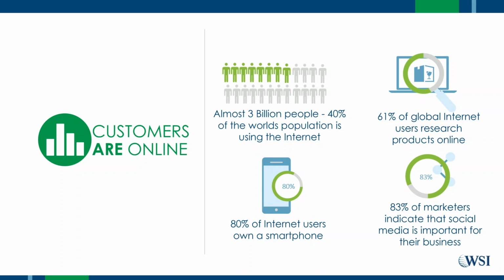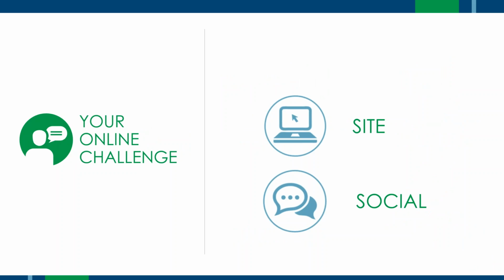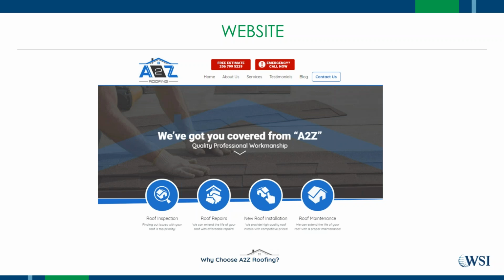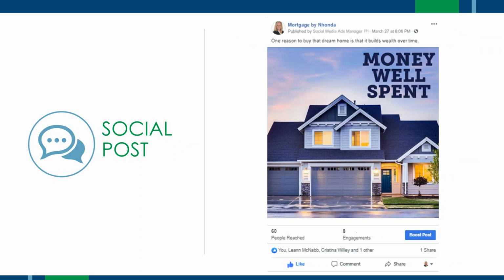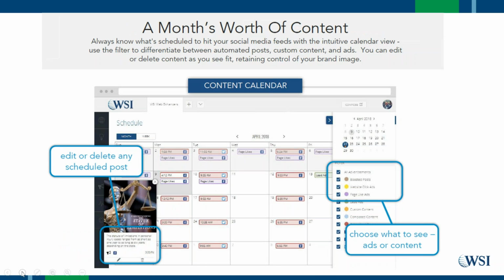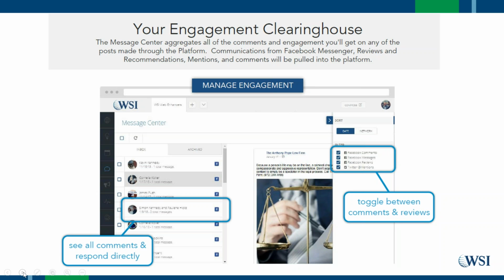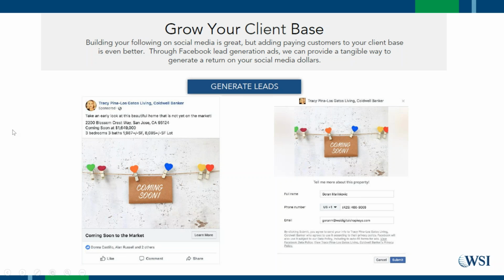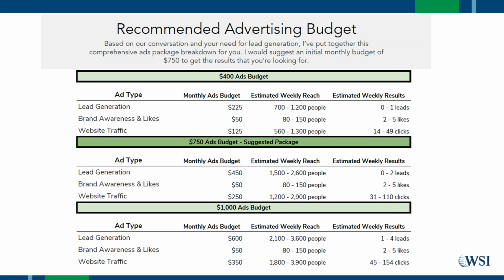Social Media in Business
How to use social media for growing your business